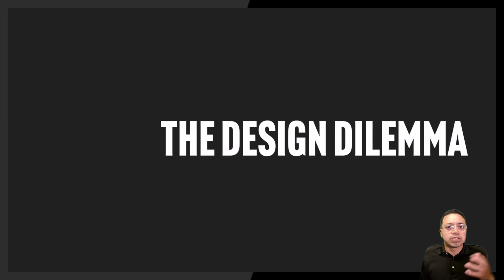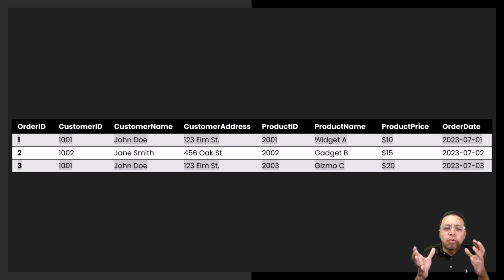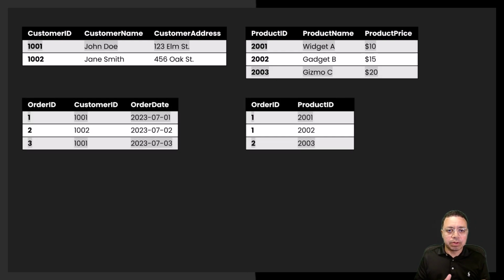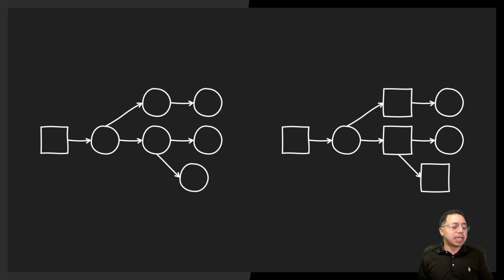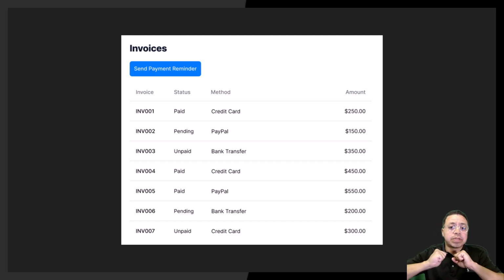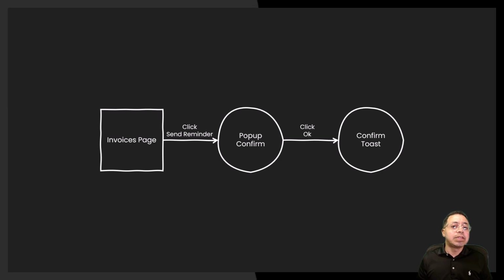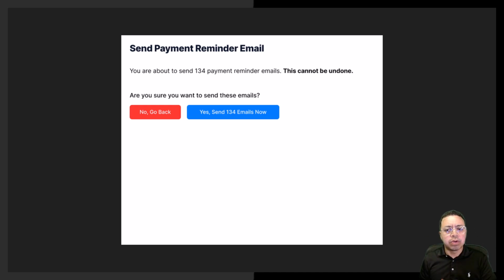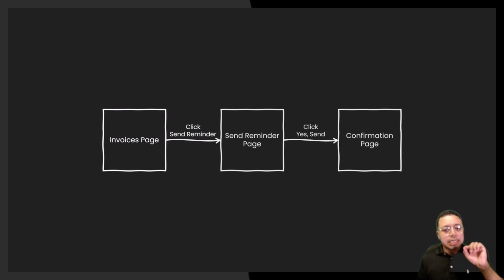Normal UI - A Usability Technique for Non-Designers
You can find the blog post version of this video

0:00 Introduction
1:25 The Design Dilemma
2:58 Normalization
4:26 Workflows
7:04 Concrete Example: Dangerous Workflows
11:10 Technical Benefits
13:08 Easier To Use
14:41 The Book